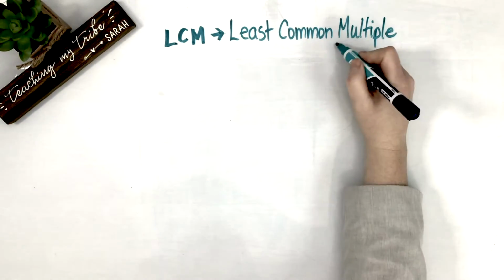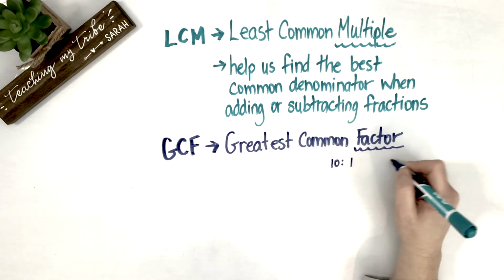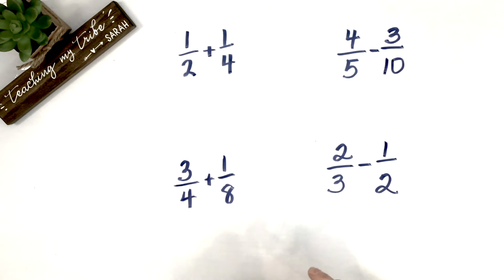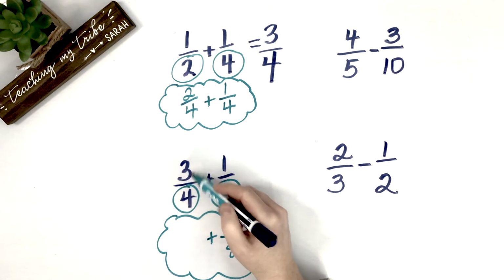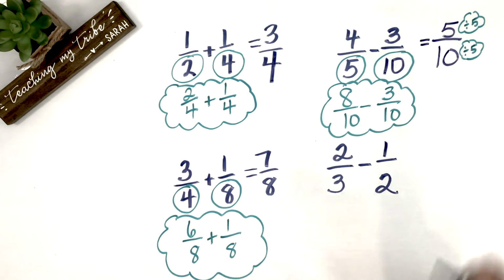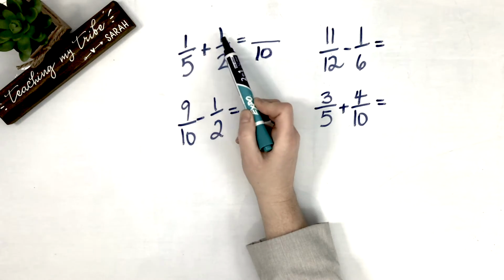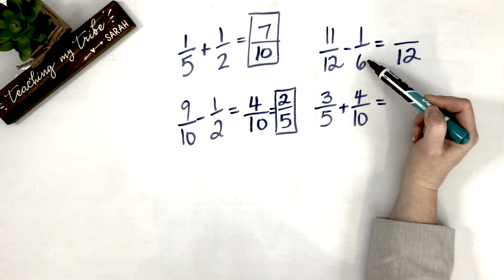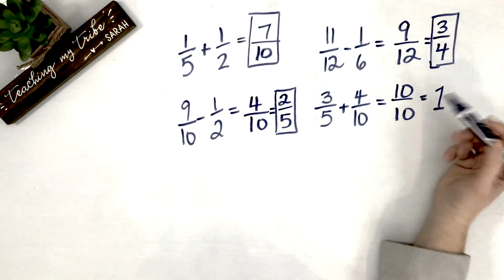Adding and Subtracting Fractions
Learn strategies to add and subtract simple fractions.  Follow along with the examples and then try the practice questions on your own.  Answers are given at the end.